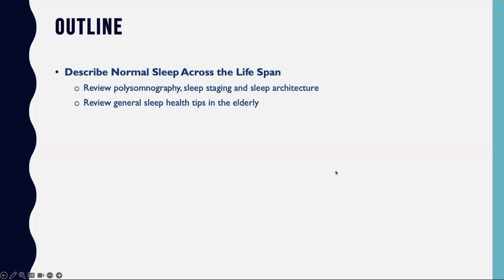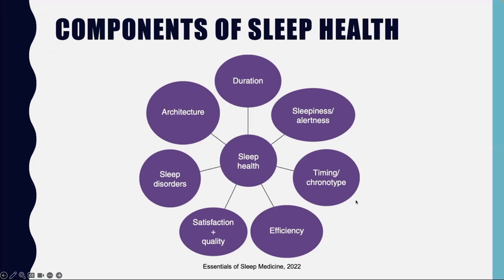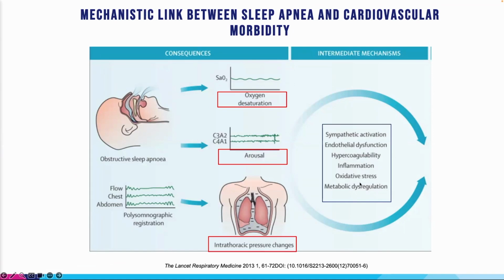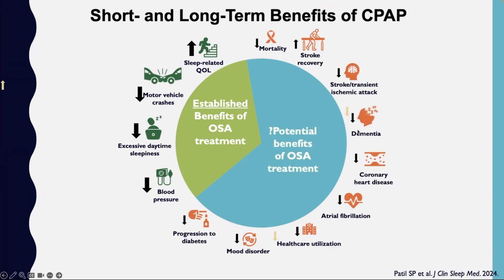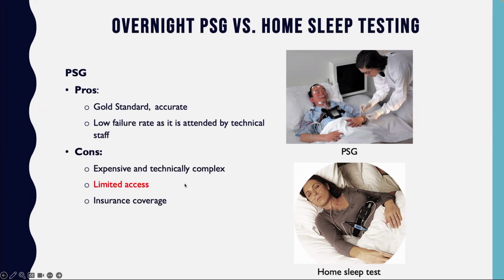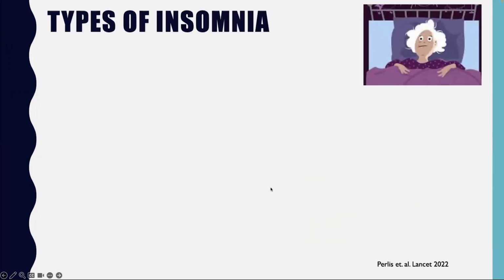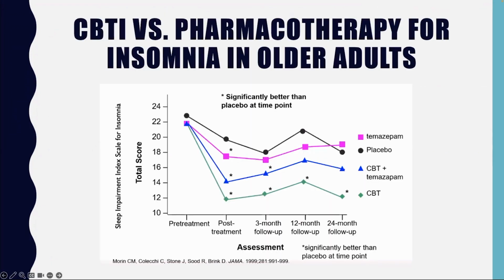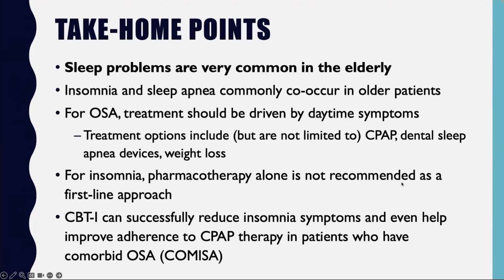053 Sleep in the Elderly 591MSGPM25